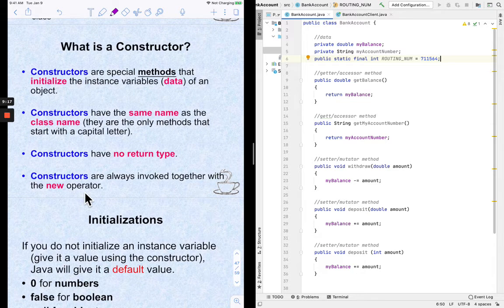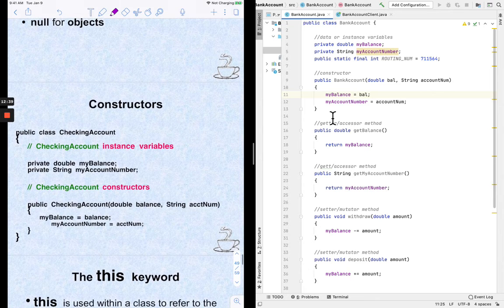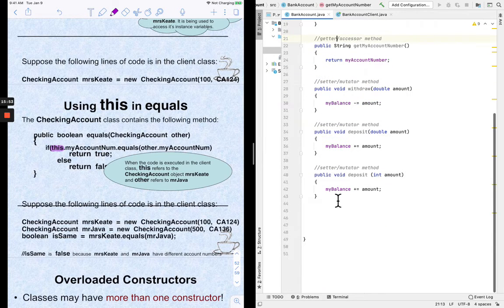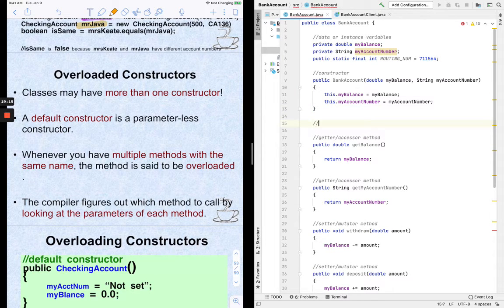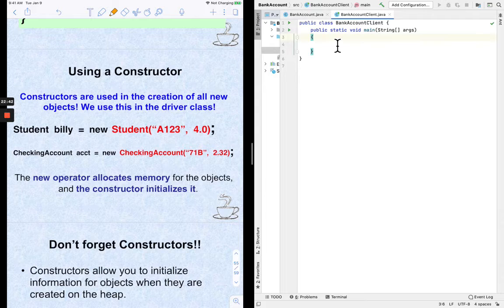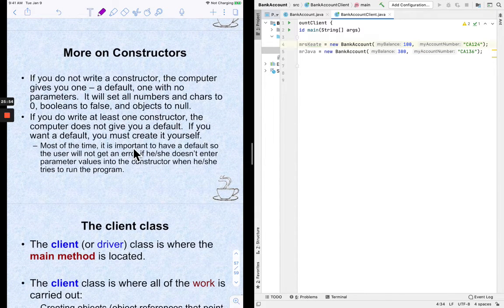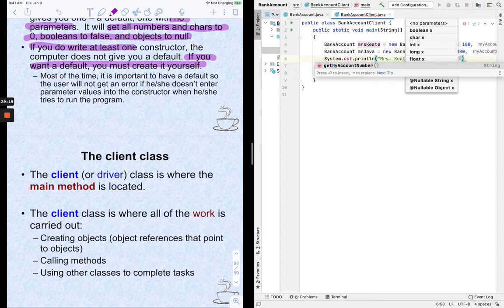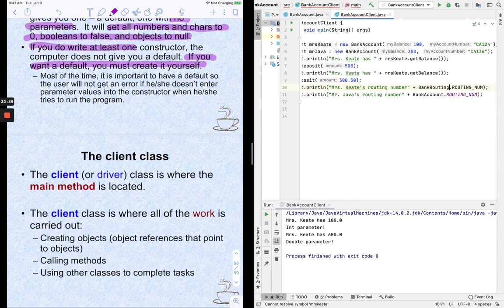Unit 5 Part 3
This is the third of three videos covering creating classes and methods.